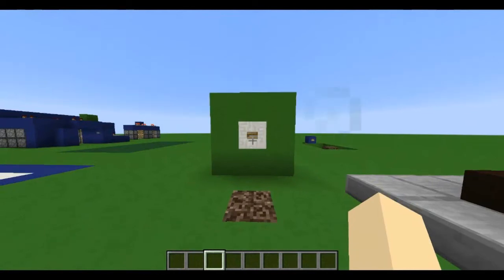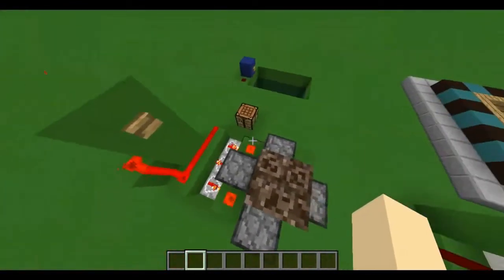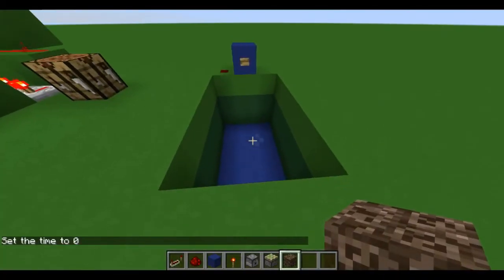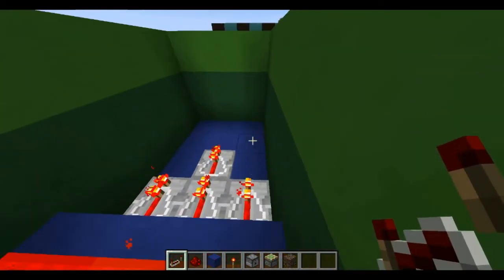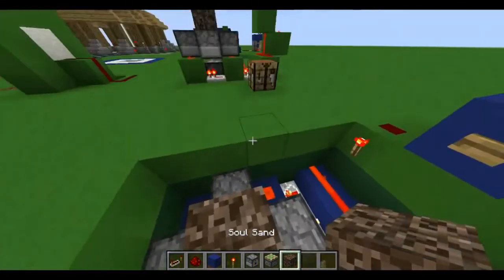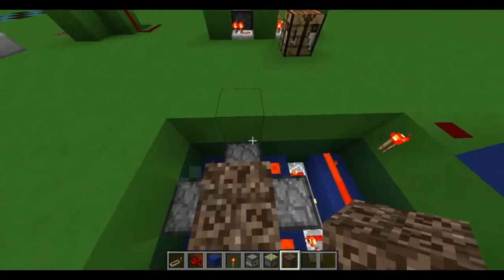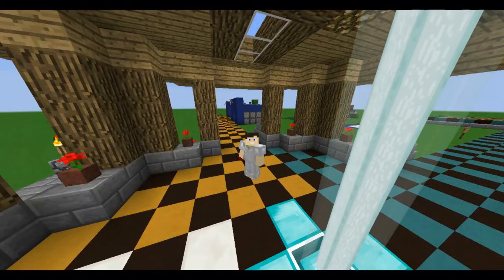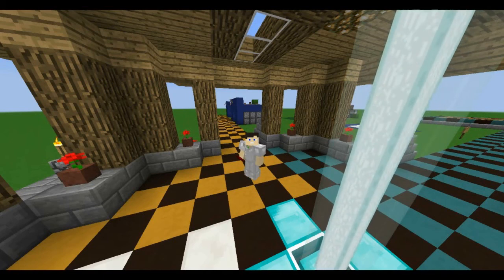Armour equiper - 3x5x3 - Redstone Tutorial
Hello guys,
this is my first video, i hope it is usefull or enjoyable.
if it is, please leave a like or subscribe to see more of my tutorials and other stuff in the future. or tell me what to do in the coments below.
Merry X-mas!